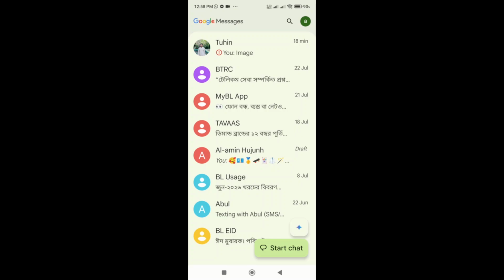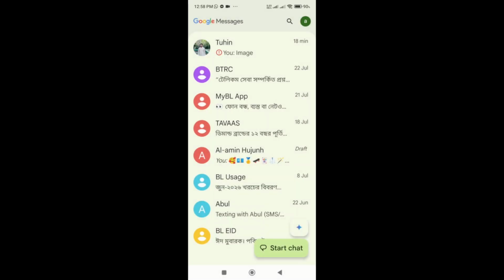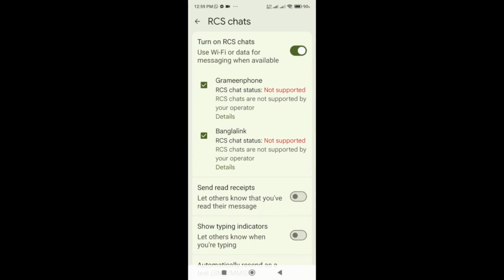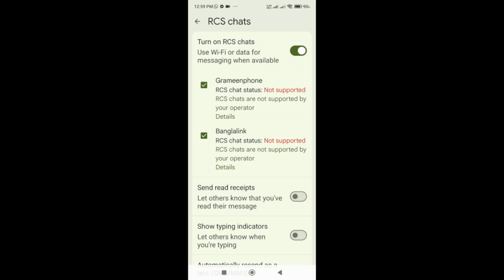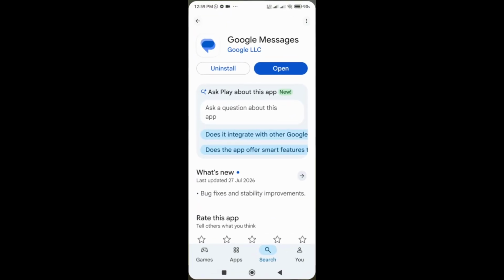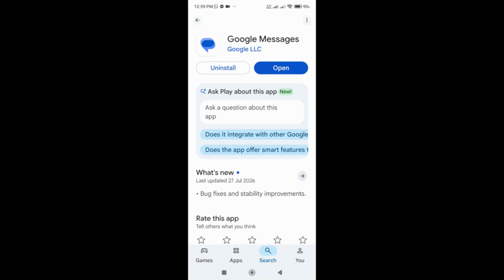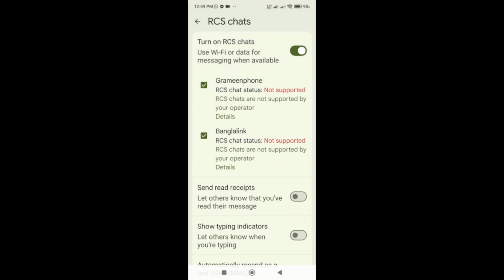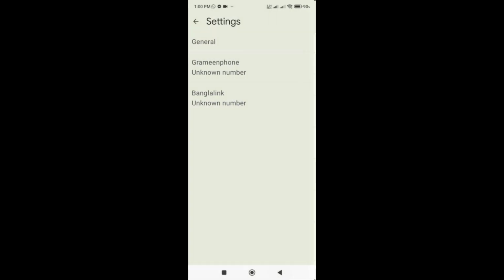How to Fix Google Messages RCS Not Working Full Guide 2026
Is Google Messages RCS not working on your Android phone? In this Full Guide 2026, you'll learn how to fix Google Messages RCS not working on Android, Windows, Mac, Linux, and supported web browsers using the most effective troubleshooting methods. Whether RCS Chat won't activate, messages are sent as SMS instead of RCS, chat features are unavailable, read receipts and typing indicators are missing, or Google Messages for Web isn't syncing RCS conversations, this step-by-step tutorial covers everything you need to know. Learn how to verify your internet connection, enable RCS Chat features, confirm your phone number, update the Google Messages app, clear app cache where supported, check carrier compatibility, reconnect Google Messages for Web, and restore normal RCS functionality. You'll also discover tips for preventing future RCS issues, improving synchronization, troubleshooting activation and verification errors, protecting your privacy, and getting the most out of Google Messages. Follow this complete Google Messages troubleshooting guide to restore RCS Chat and enjoy a seamless messaging experience in 2026.